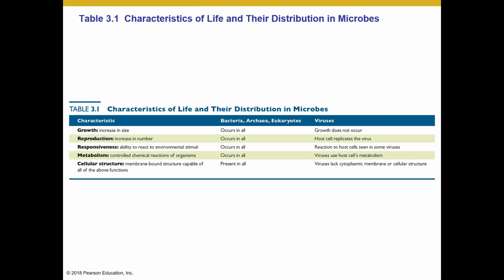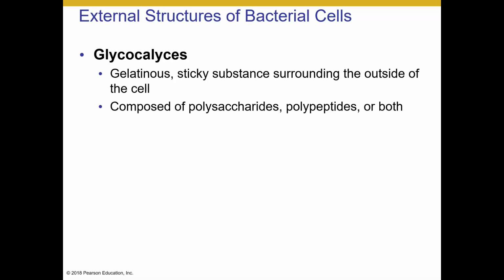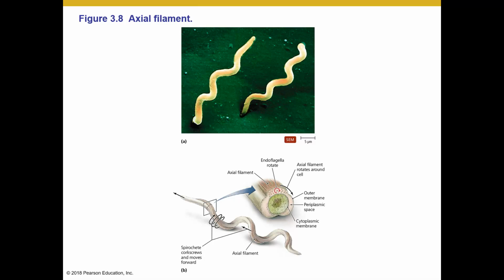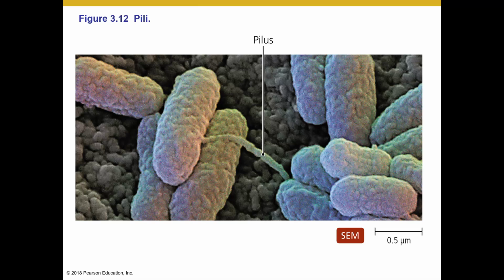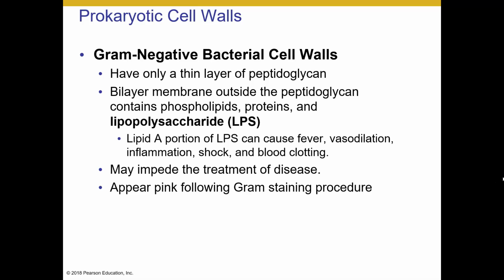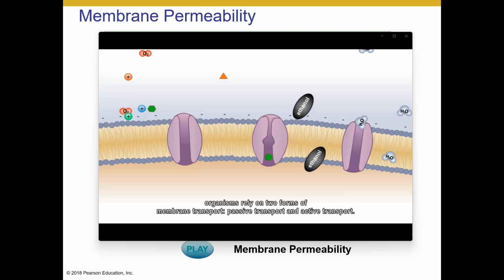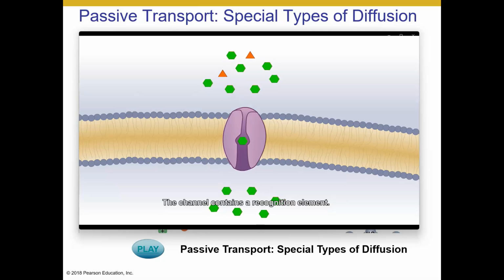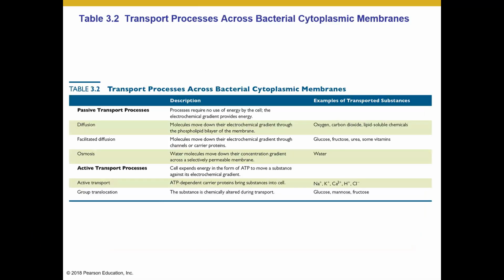MICR 290 Chapter 3 part 1